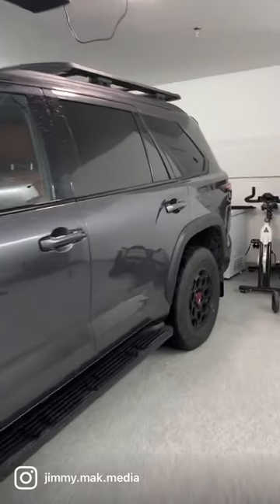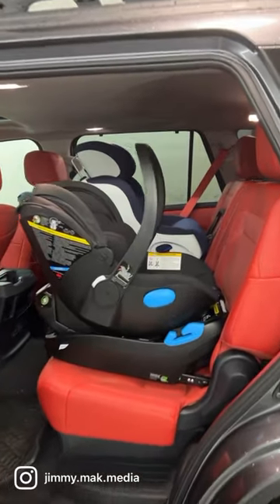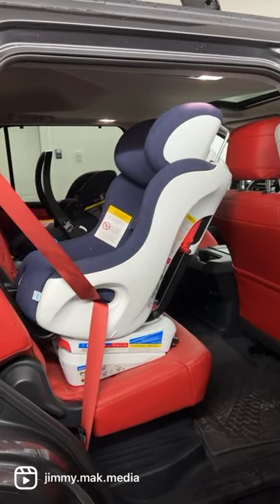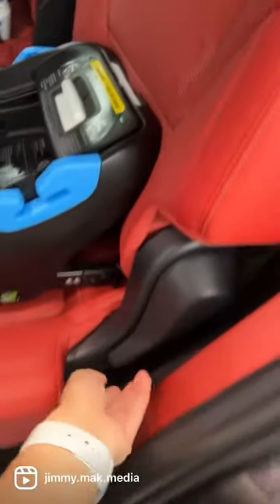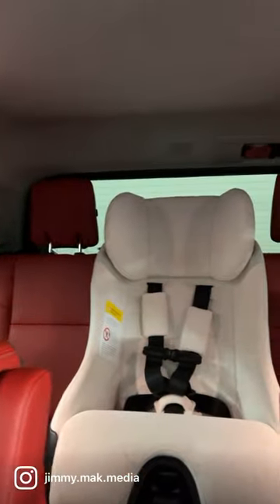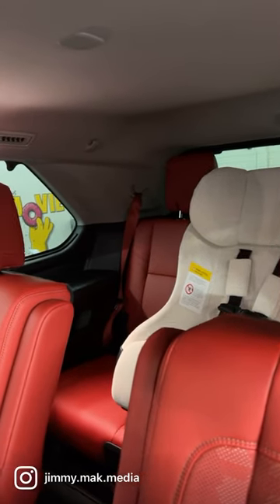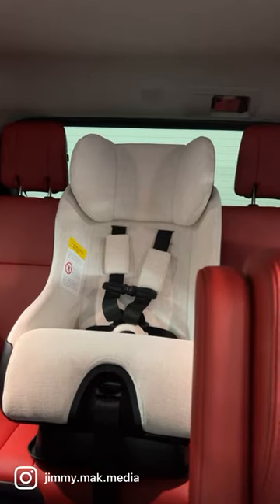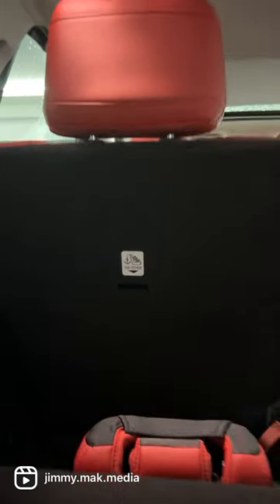How well do Car Seats fit in the 2023 Toyota Sequoia?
It's not as big as you might have hopped, but it can still take your kiddos to wherever they need to go.